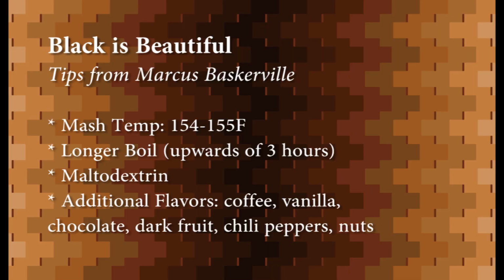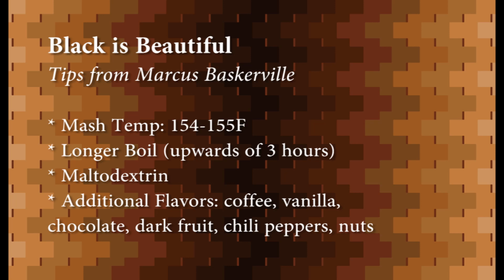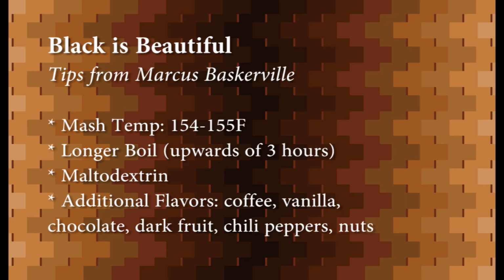Black is Beautiful - Part 1: Marcus Baskerville Interview & Homebrew Tips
Black is Beautiful is a worldwide beer collaboration and social initiative powered by a big imperial stout. In this video we talk with Marcus Baskerville, head brewer and founder of Weathered Souls Brewing Company in San Antonio, about the recipe and social justice cause behind this beer. Marcus also gives some tips to homebrewers who want to brew the beer for themselves.

Pro brewers: Get 2019 Cascade hops for Black is Beautiful brew from BSGCraft: